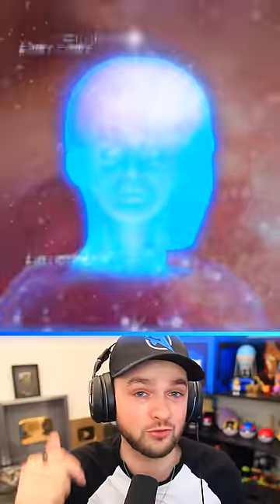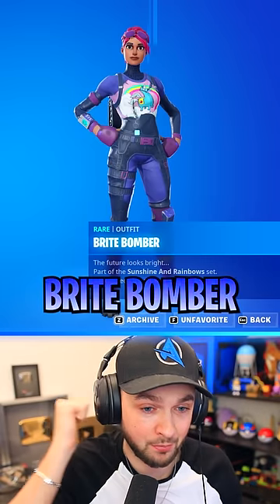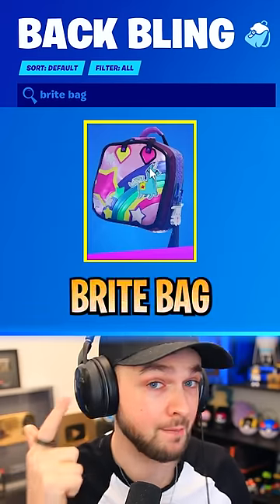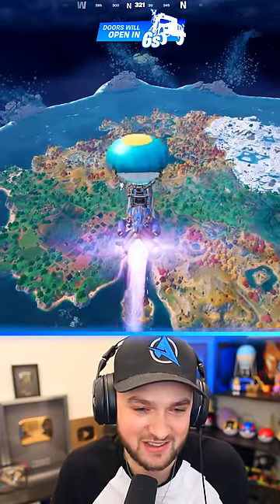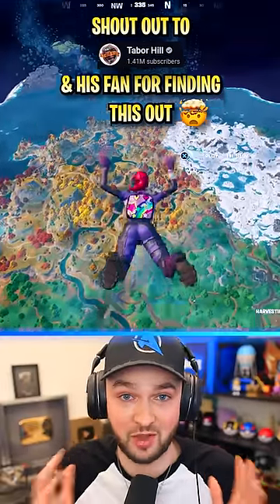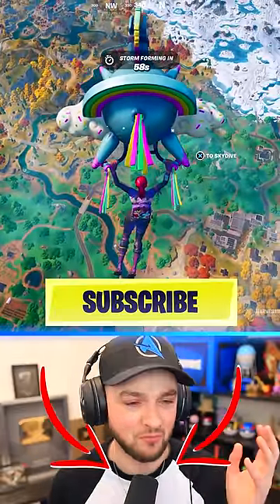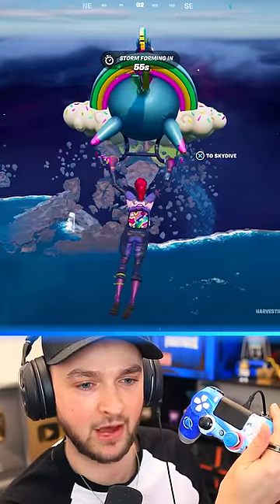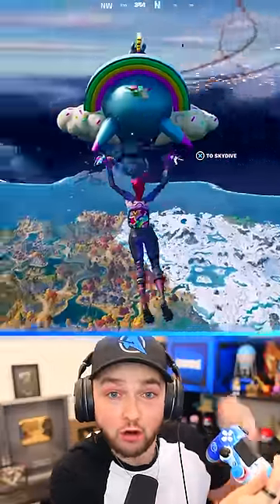Fortnite's 5 YEAR OLD secret!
Fortnite's secret uncovered after 5 YEARS!

- Ali-A